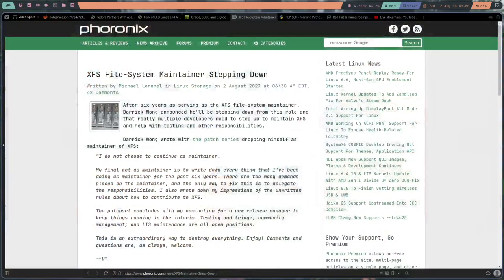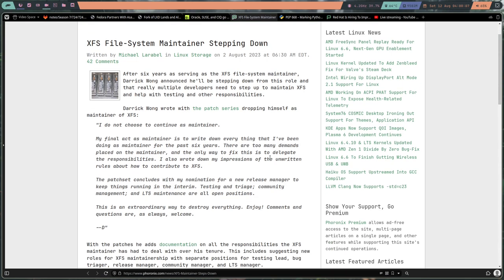Linux Mega Corp?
The boys are back to talk about this week's news including a new Anti-Red Hat co-op between SuSE and Oracle, LXD getting forked, and Asahi going to Fedora.

[Time Stamps]
0:00 Intro
1:47 Our Week in FOSS
18:29 Linux Mint's New ISO
22:23 Intel's XE Driver Comes to the Kernel
39:49 Asahi Goes Fedora
45:21 Contact Info
46:49 Anti-Red Hat Corp
51:27 Red Hat Works on Grub
58:33 PipX Becomes Norm on Arch
1:03:09 LXD Gets Forked
1:09:16 Thingies of the Week and Goodbyes